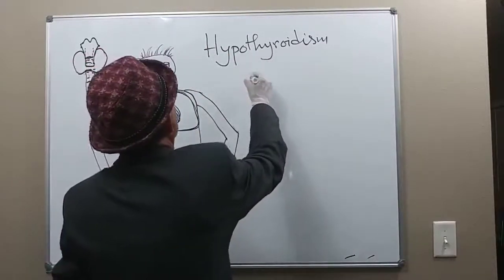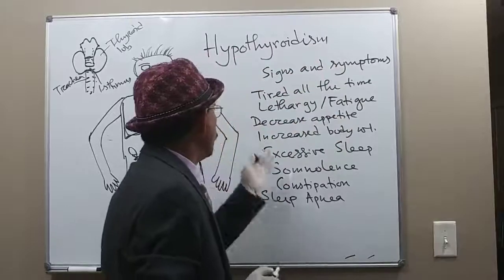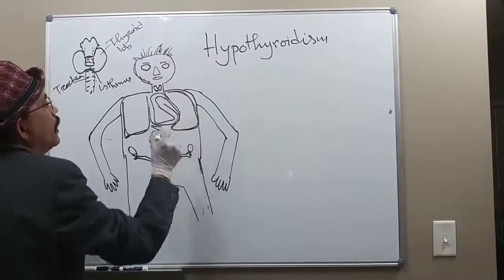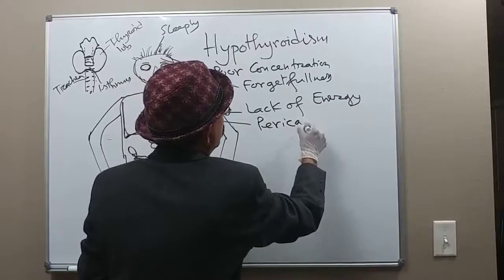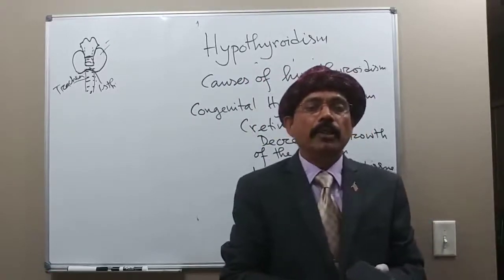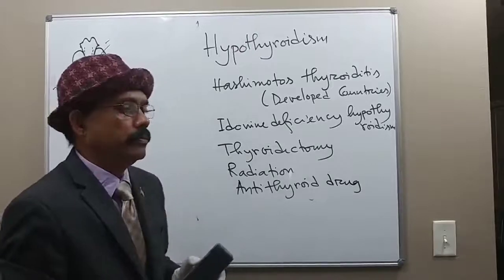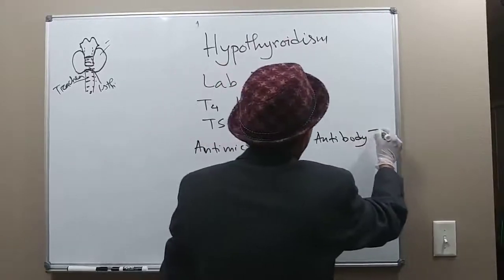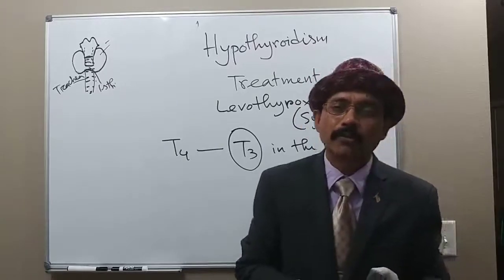HYPOTHYROIDISM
Causes of hypothyroidism
Types of hypothyroidism
Signs and symptoms of hypothyroidism
Laboratory Tests
Management